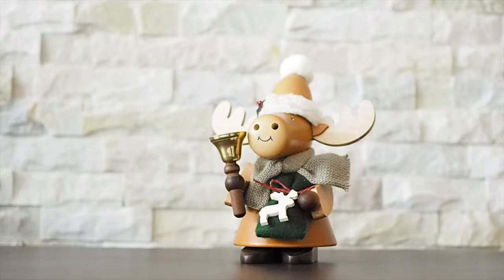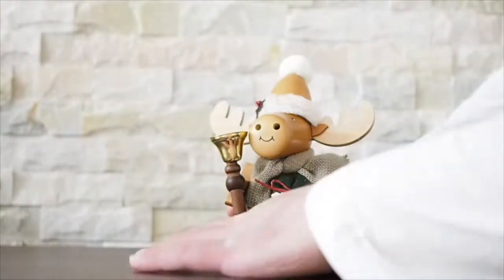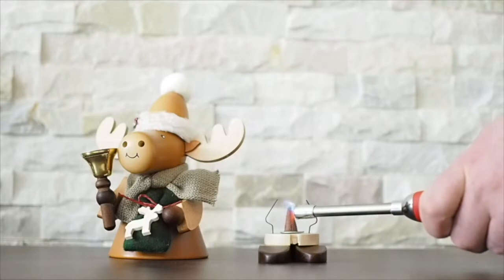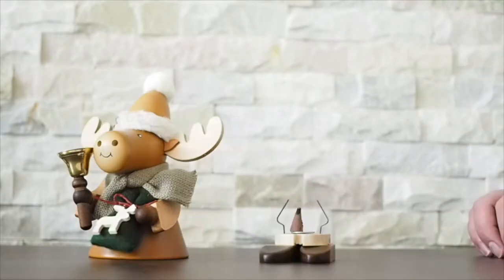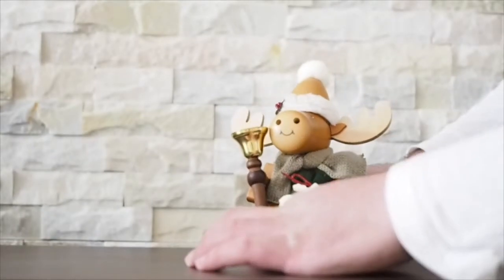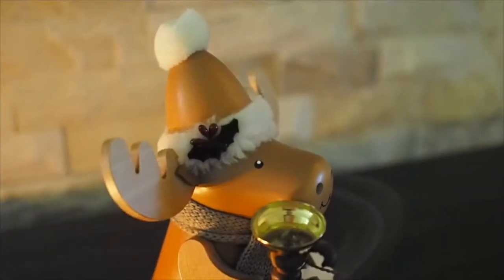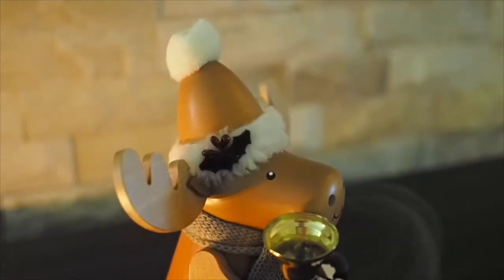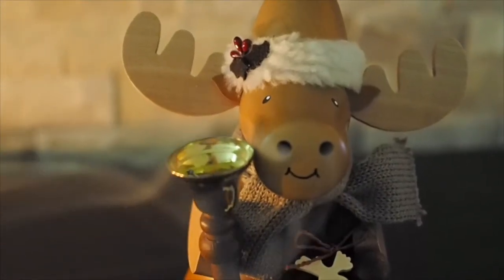How Incense Burners Work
This short tutorial will show you how to use a traditional German Incense burner / Smoking Man / Raucherman
Shop Online @ TheGermanChristmasShopUSA.com